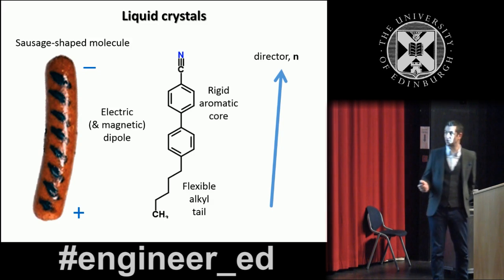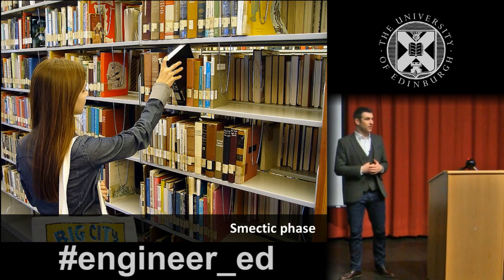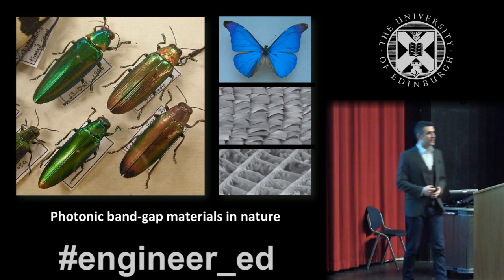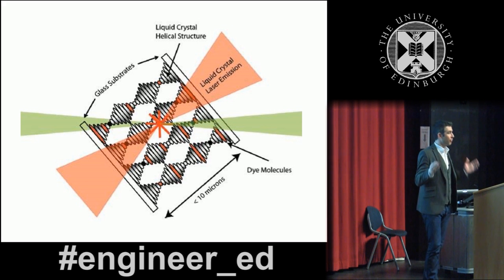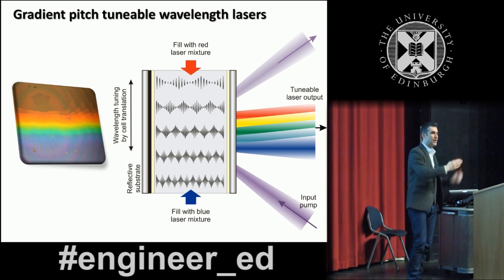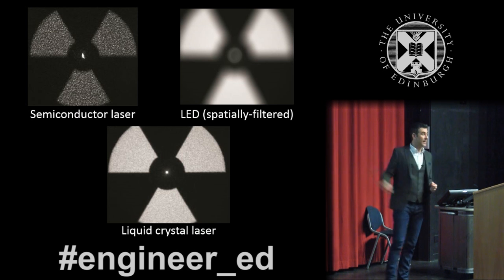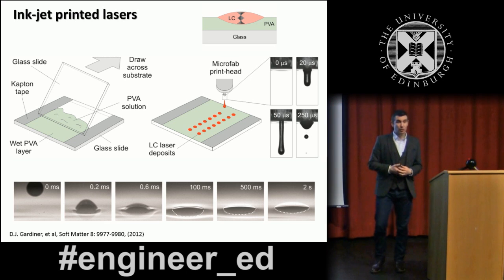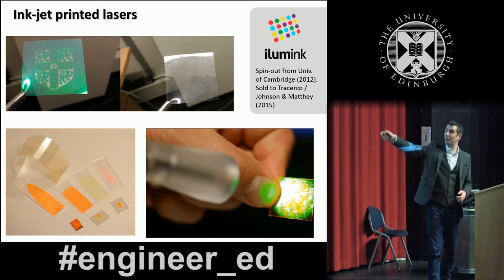Liquid crystal lasers: Anti-counterfeiting security and next-generation microscopy - Philip Hands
Dr Philip Hands is a Chancellor's Fellow with the Institute for Integrated Micro and Nano Systems in the School of Engineering, University of Edinburgh.

This presentation was given at the engineer_ed conference on the 19th of February 2016, George Square Lecture Theatre. engineer_ed is a showcase of the best in engineering research at the University of Edinburgh.